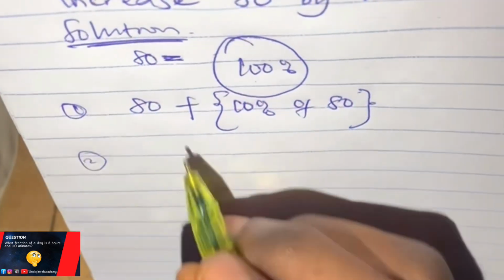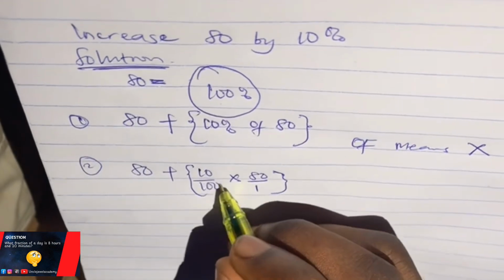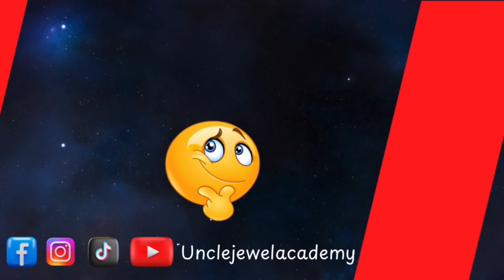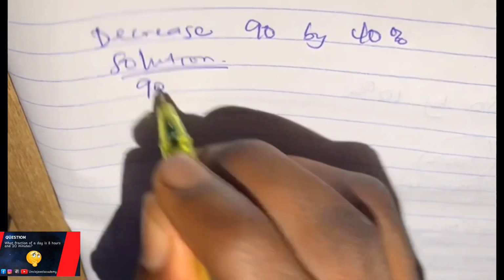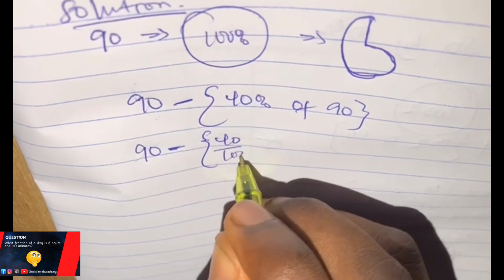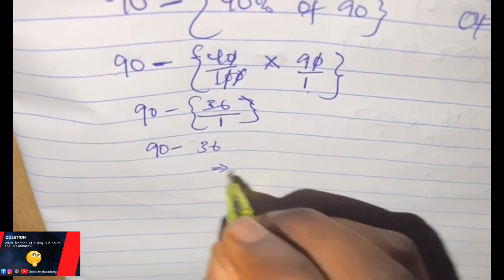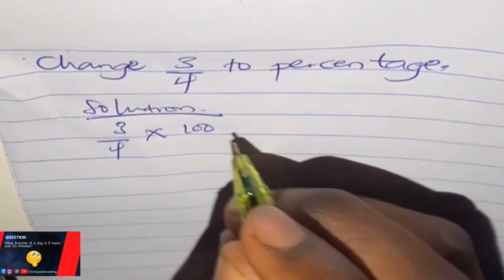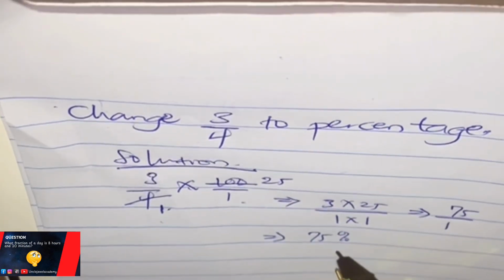MATH IS VERY SIMPLE || HOW TO SOLVE COMMON QUESTIONS IN PERCENTAGES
Hi JEWELS 👋 Do you know that Math is easy? Yes it is!!!

In this video, we will be learning:
1) How to increase quantities by certain percentages.
2) How to decrease quantities by certain percentages.
3) How to express fractions in percentages.

Master percentages with Uncle Jewel as he shows you how to solve challenging questions on a step-by-step guide! This video is perfect for exams and real life—hit play and learn fast!